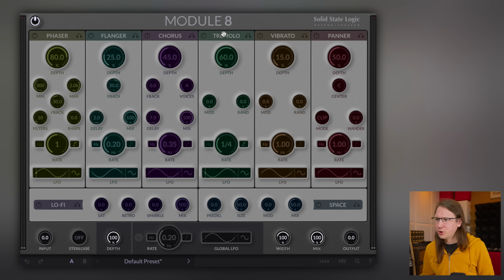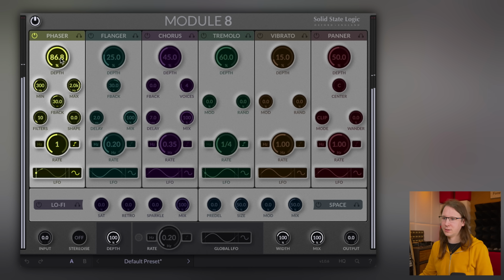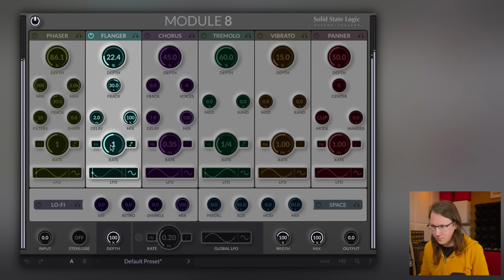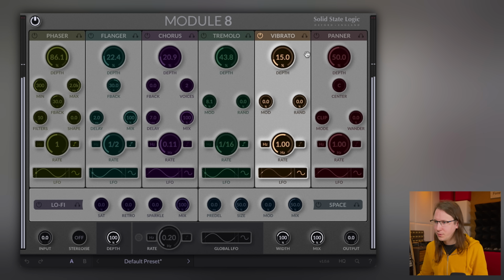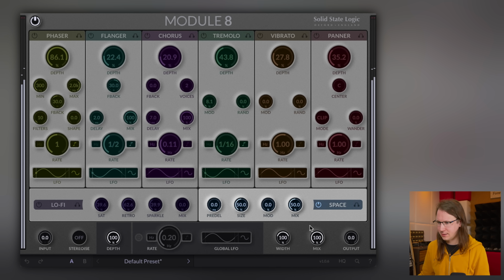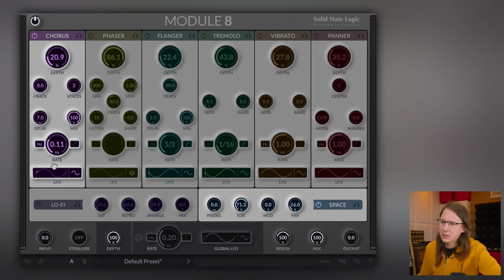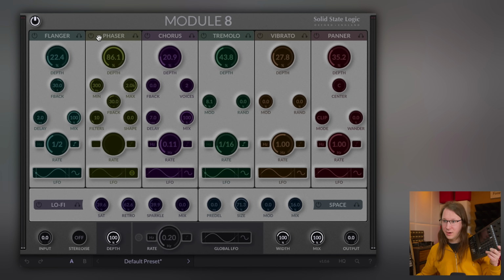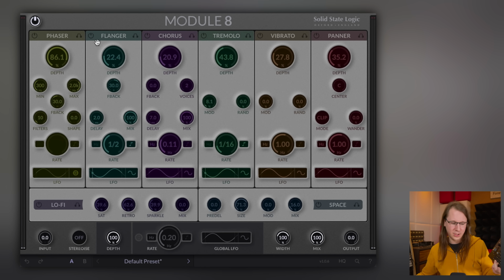Why did SSL do this?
(direct link for now)

INDEX:
00:19 The plugin
03:29 The problem...
06:23 My challenge
07:33 The 2 sided integration...
08:28 Why SSL does this?
10:20 Disclosure